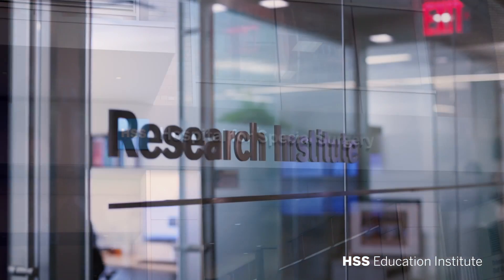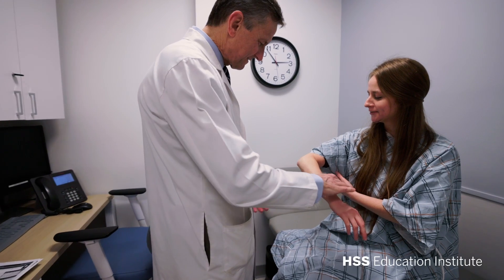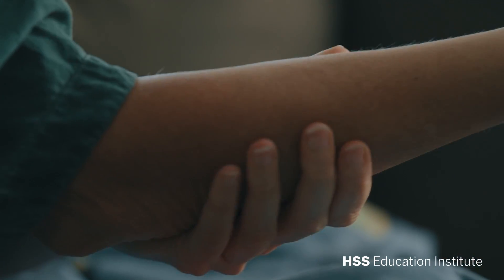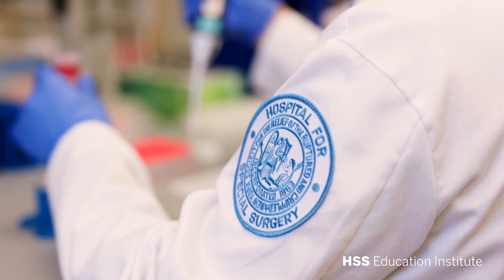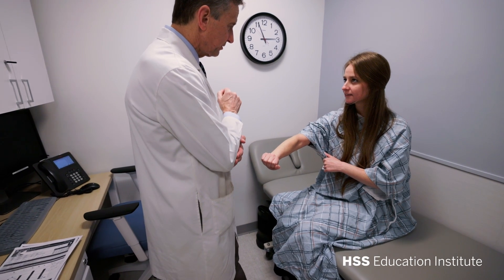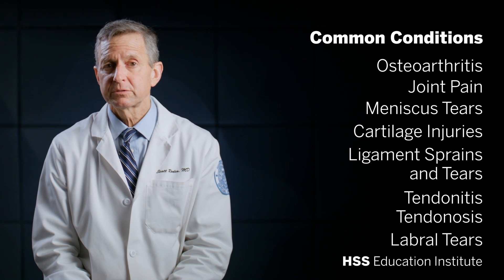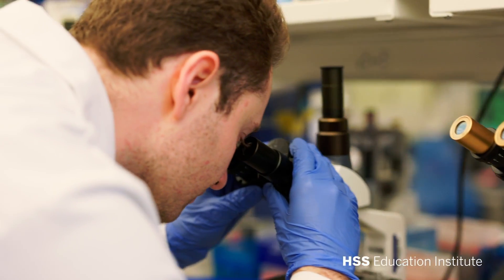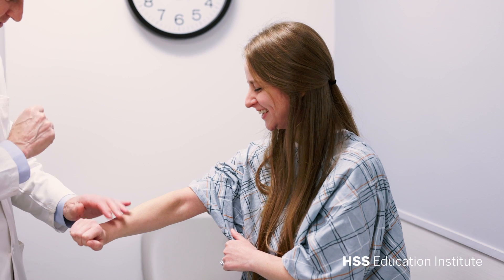Regenerative Medicine for Muscle, Bone and Joint Health (HSS)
Regenerative medicine uses biologic therapies, which is a type of treatment that uses samples of a person’s own body or donated tissue to treat injury and disease. Dr. Scott Rodeo (Sports Medicine Surgeon and Director of the Center for Regenerative Medicine) explains how regenerative medicine uses biologic therapies to improve symptoms and enhance the healing of musculoskeletal tissue.

To learn more about education programs at the world’s leading hospital specialized in musculoskeletal health,